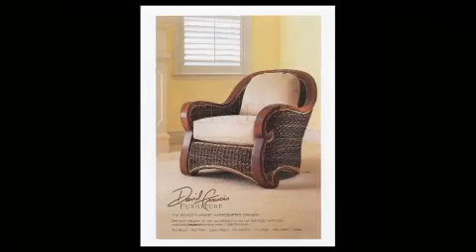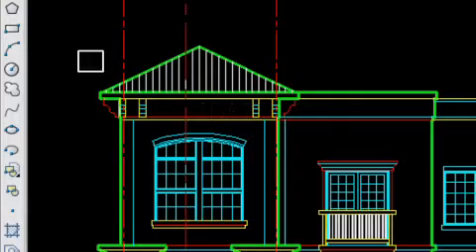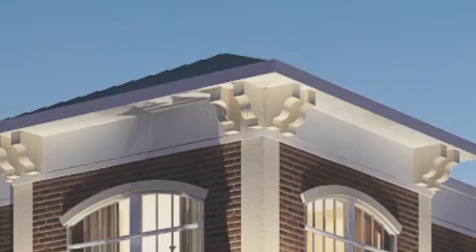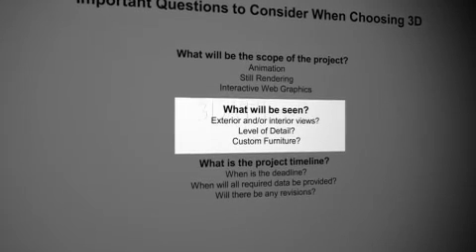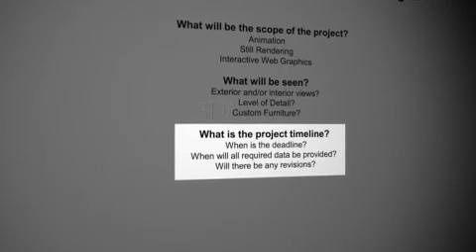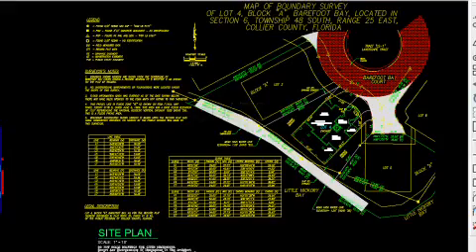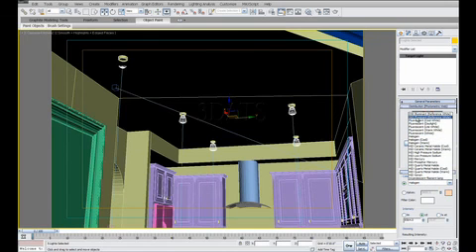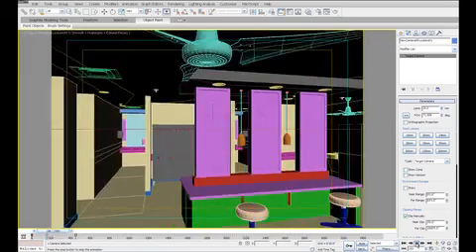Architectural Visualization - Create a Custom Demo Reel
Create a powerful visualization marketing video that you can customize to your company's needs. Choose your narrator, your music, and use your images and 3D animations to create a unique presentation that educates your clients and allows them to see the true potential of your services.  Plus the cost and development time of your customized demo reel + live action footage will be much less than if you did it yourself.